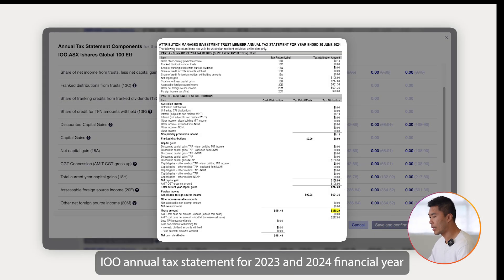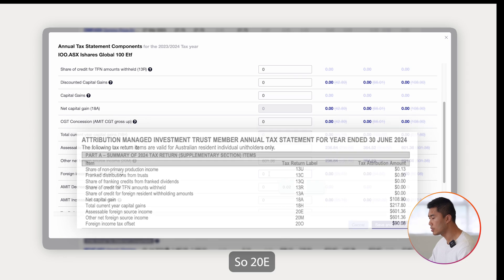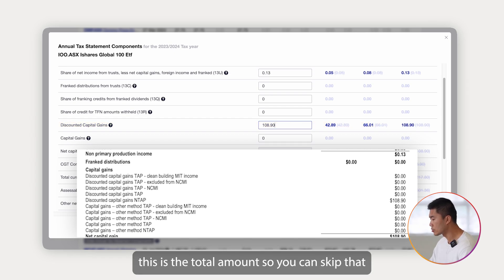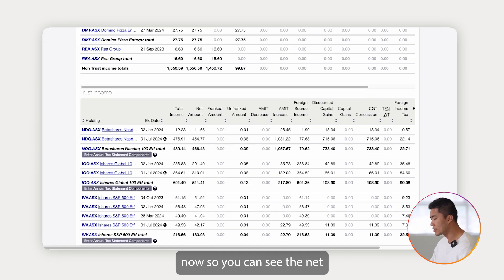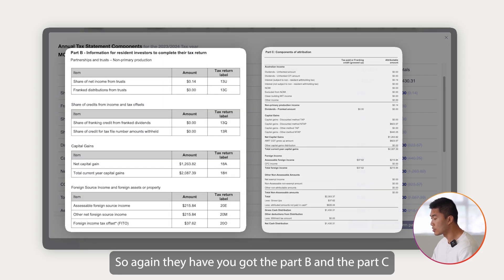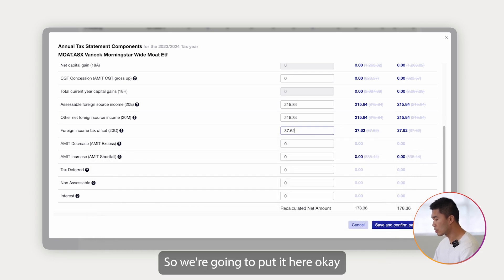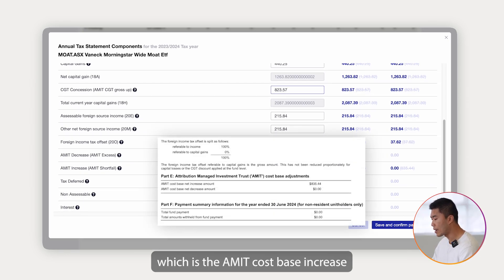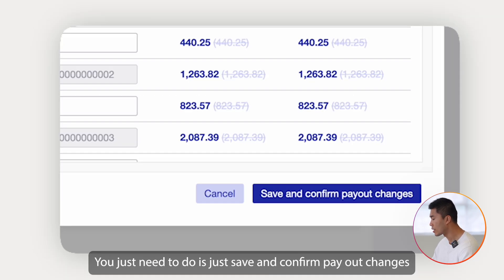Sharesight - Entering Australian ETF components FY23/24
Learn how to input the ETF tax components from your annual tax statements into the taxable income report. The examples shared in this video are for iShares and VanEck ETFs.

The Australian ETF distribution components for FY 23/24 are now available in Sharesight for the following:

GlobalX
Betashares
VanEck
Russell Investments
iShares
Vanguard
DJRE
STW
E200

0:00 - Intro
1:18 - Taxable income report
1:36 - iShares and VanEck example
1:40 - Select annual tax statement components - iShares AMIT components
1:46 - Input data in annual tax statement components - iShares AMIT components
5:36 - Select annual tax statement components - VanEck AMIT components
5:46 - Input data in annual tax statement components - VanEck AMIT components
9:00 - Closing
9:11 - Outro